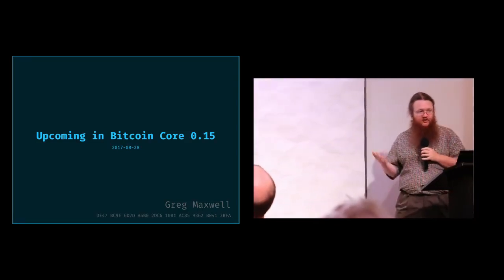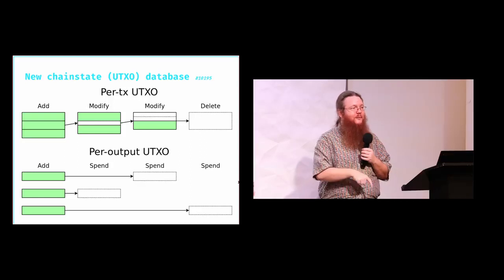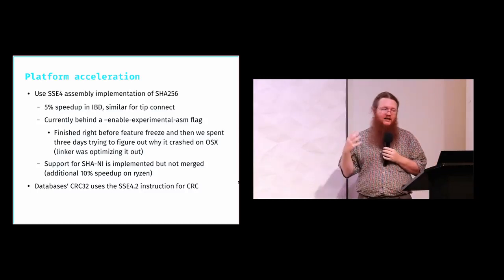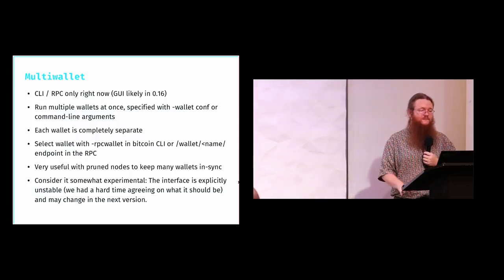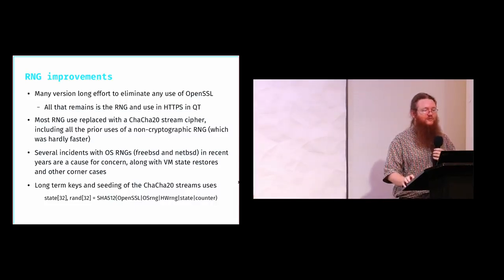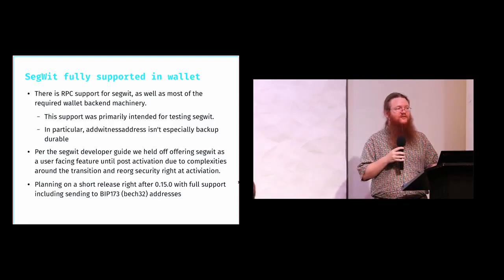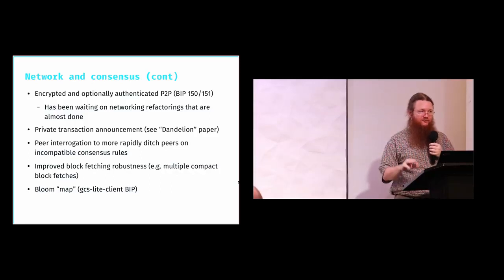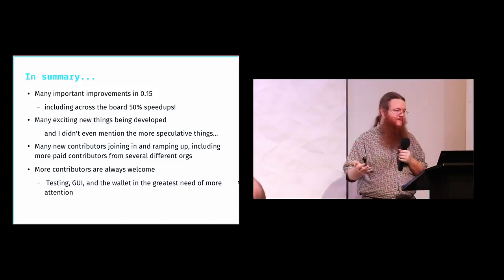Greg Maxwell A Deep Dive Into Bitcoin Core 0 15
Greg Maxwell, Bitcoin Core developer and Cofounder and CTO of Blockstream, spoke about about the new features and improvements in Bitcoin Core 0.15 and upcoming work.